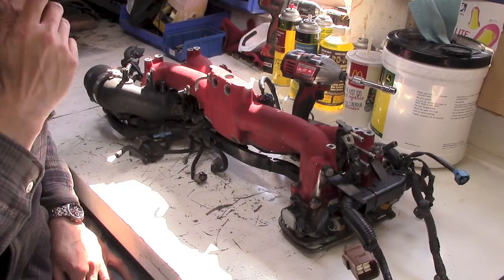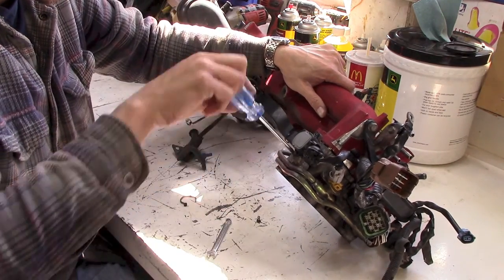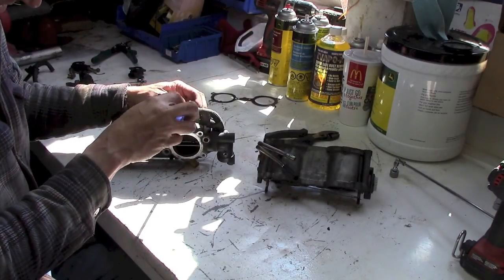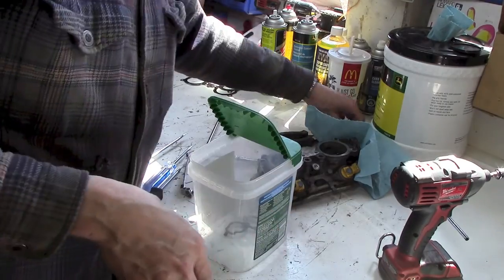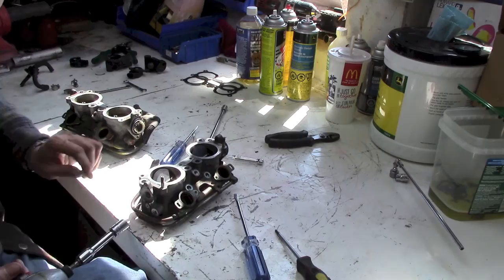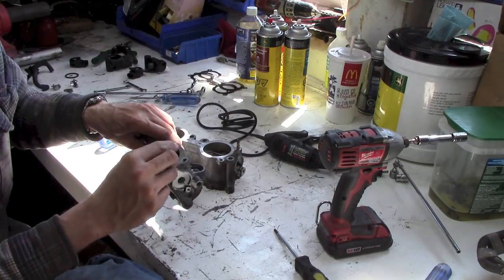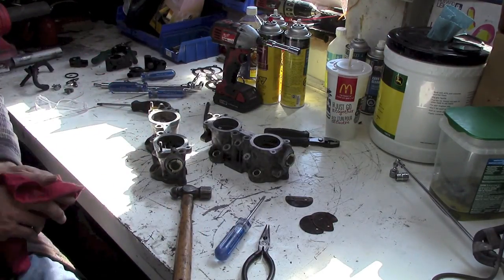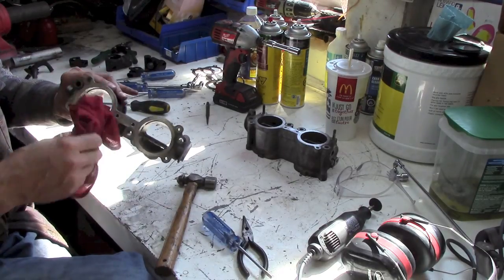Subaru Tumble Generator Valve Gut Job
I managed to get the intake manifold and tumble generator valve spacer off of my 2004 STi.  Time to rip out all of the offending emissions pieces that are causing my issues.